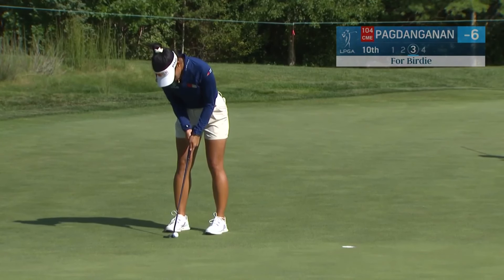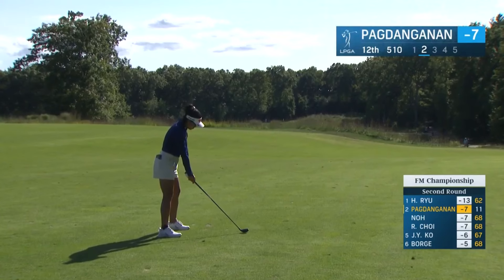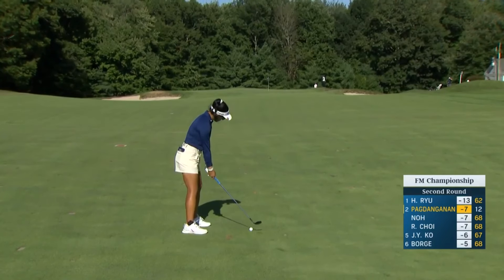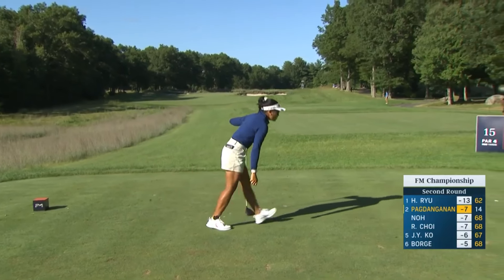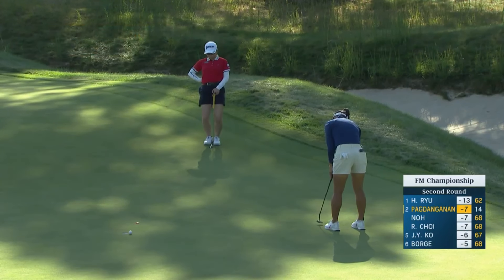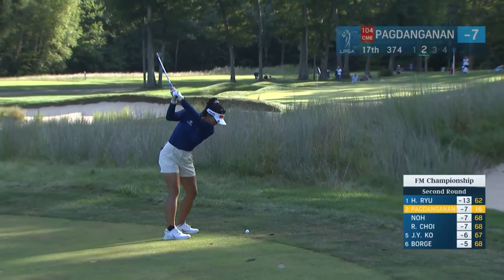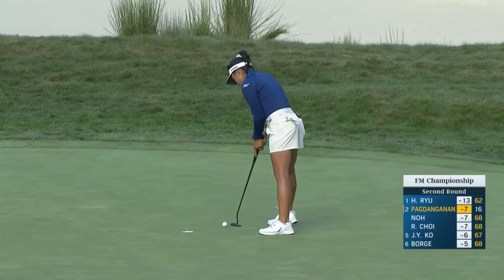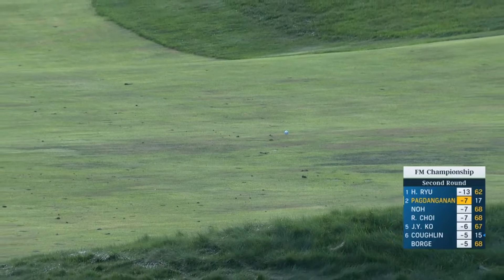Bianca Pagdanganan Highlights | 2024 FM Championship Rd. 2